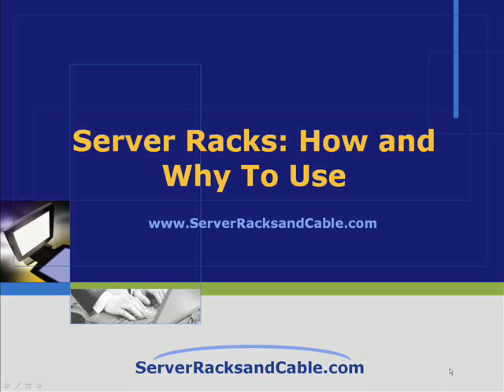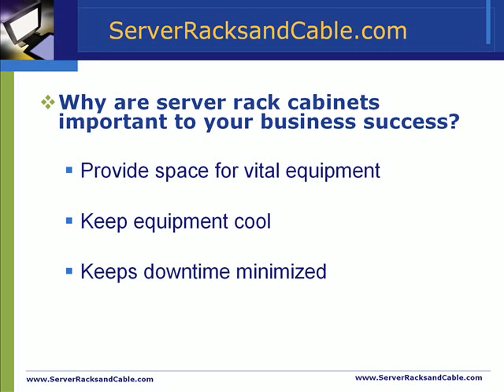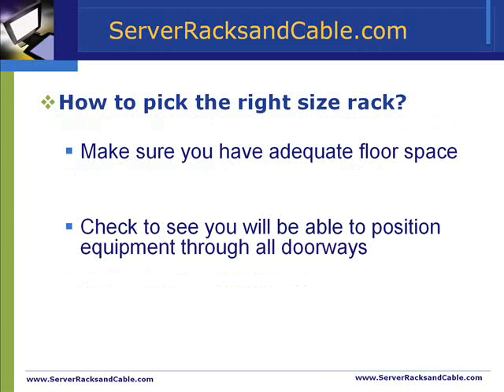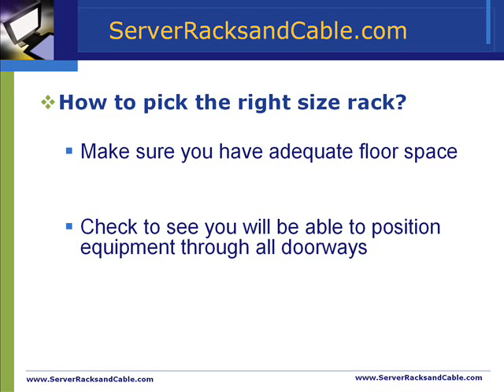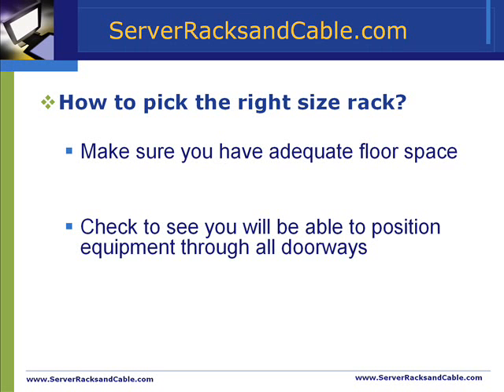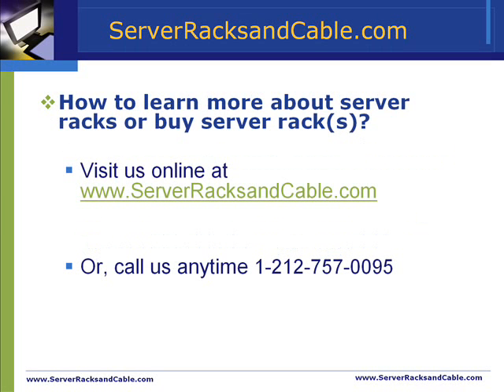Server Racks: Server Racks How and Why To Use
A 19-inch rack is a standardized (EIA 310-D, IEC 60297 and DIN 41494 SC48D) system for mounting various electronic modules in a "stack", or rack, 19 inches (480 mm) wide. Equipment designed to be placed in a rack is typically described as rack-mount, a rack mounted system, a rack mount chassis, subrack, rack mountable, or occasionally, simply shelf. The slang expression for a subrack (generally 1U = 1.75 in = 44.45 mm height) is "pizza box" due to the similarity in size and shape, see also pizza box form factor. Most racks are sold in the 42U form: that is, a single rack capable of holding forty-two 1U pizza box servers, or any combination of 1U, 2U, 3U or other height units that add up to 42 or less. See Rack unit.

Because of their origin as mounting systems for railroad signaling relays, they are still sometimes called relay racks, but the 19-inch rack format has remained a constant while the technology that is mounted within it has changed to completely different fields. This standard rack arrangement is widely used throughout the telecommunication, computing, audio, entertainment and other industries, though the Western Electric 23-inch standard, with holes on 1-inch centers, prevails in telecommunications.

In 1965 a durable fiber reinforced plastic 19-inch rackmount case was patented by ECS Composites and became widely used in military and commercial applications for electronic deployment and operation. State-of-the-art rackmount cases are now also constructed of thermo stamped composite, carbon fiber and DuPonts Kevlar for demanding military and commercial uses.

19-inch racks are often used to house professional audio and video equipment, including amplifiers, effects units, interfaces, headphone amplifiers, and even small scale audio mixers. They are also widely used for computer server equipment, allowing for dense hardware configurations without occupying excessive floorspace or requiring shelving. A third common use for rack-mounted equipment is industrial power, control, and automation hardware, typically in 46U racks.

Typically, a piece of equipment being installed has a front panel height 1/32-inch (.031") less than the allotted number of Us. Thus, a 1U rackmount computer is not 1.75-inches tall but is 1.719 inches (43.7 mm) tall. 2U would be 3.469 inches (88.1 mm) instead of 3.5-inches. This gap allows a bit of room above and below an installed piece of equipment so it may be removed without binding on the adjacent equipment.